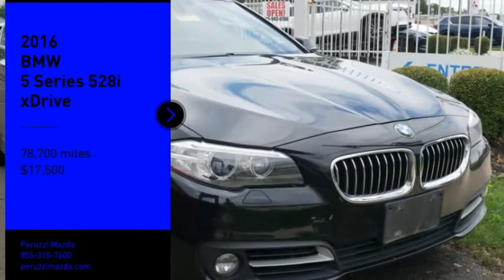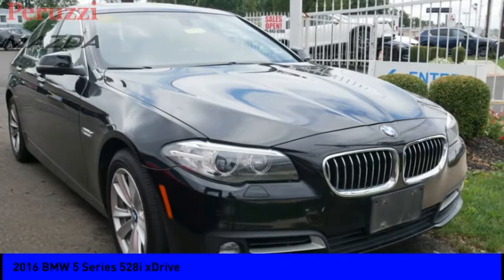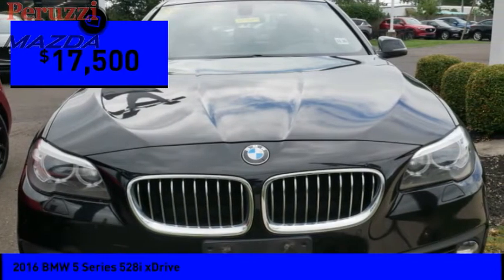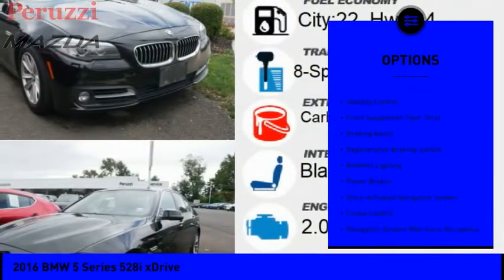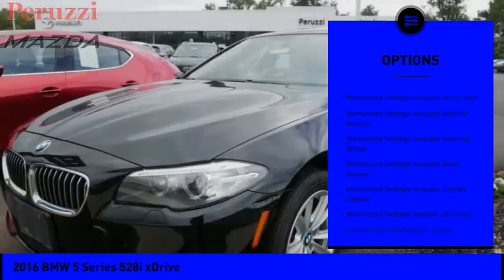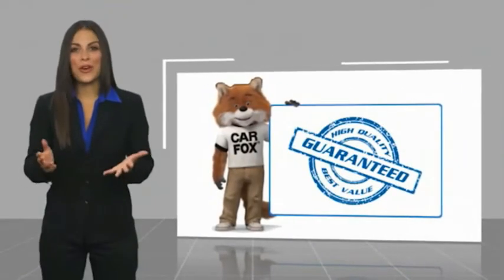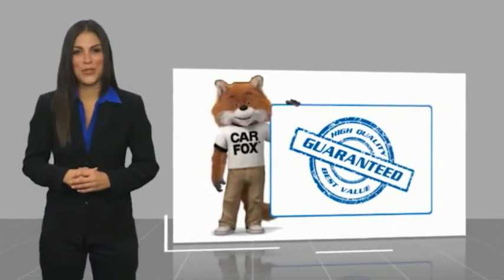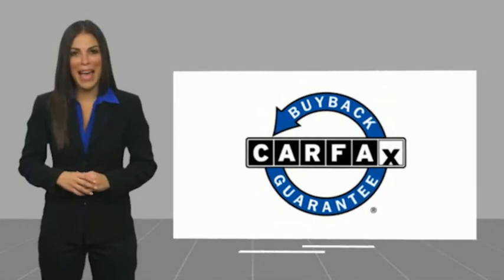2016 BMW 5 Series Fairless Hills PA 207496BZ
2016 BMW 5 Series 528i xDrive

Peruzzi Mazda
140 Lincoln Highway

You'll love this 2016 BMW 5 Series. This is a vehicle you'll want to take home.